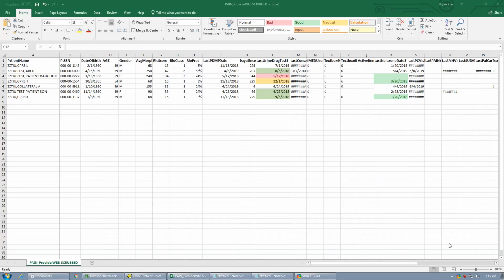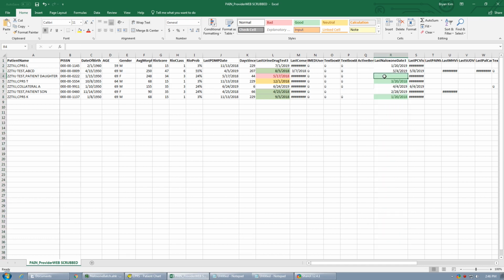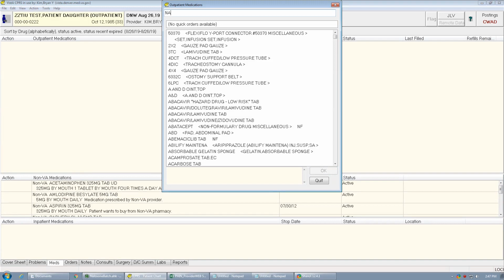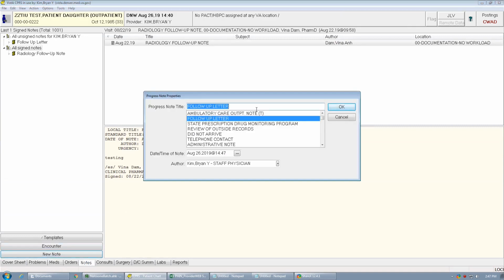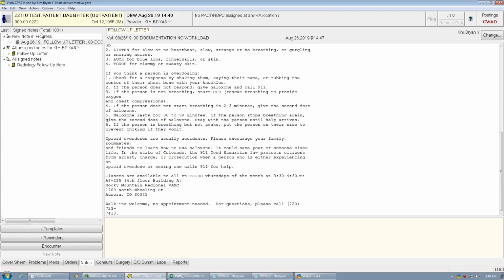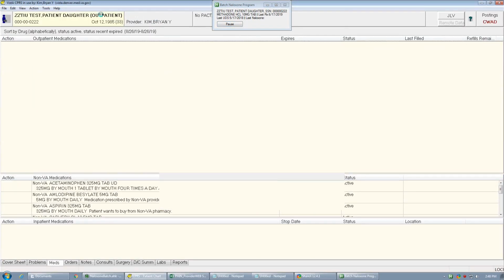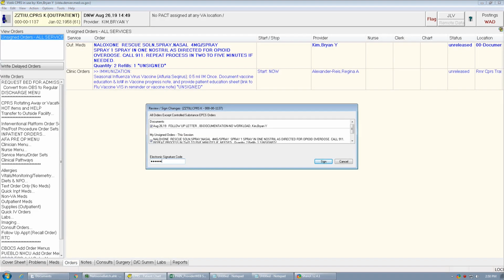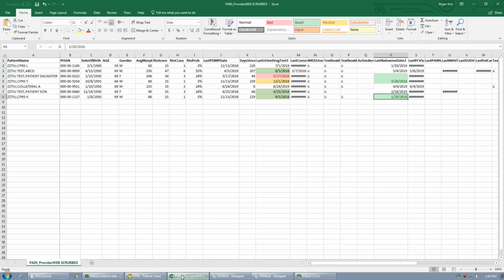Ep 1 Naloxone - Automated CPRS workflow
Using a list of patients on Long Term Opiate Therapy (LTOT), this program automates:
1. Checks and excludes patients who already have naloxone orders in the last year and are not due
2. Orders naloxone for those who are due
2. Sends accompanying letter to patient

Ensures compliance and increases safety of LTOT populations.